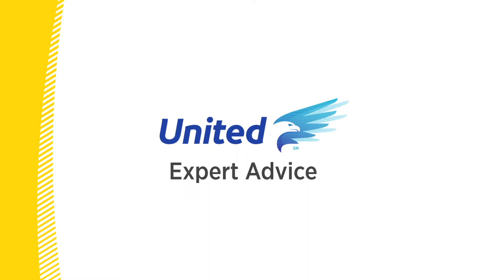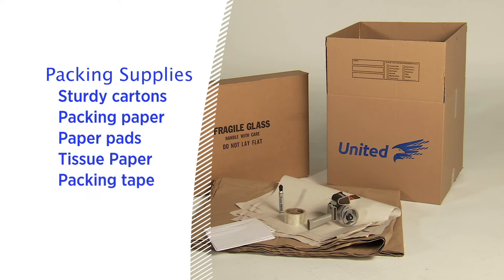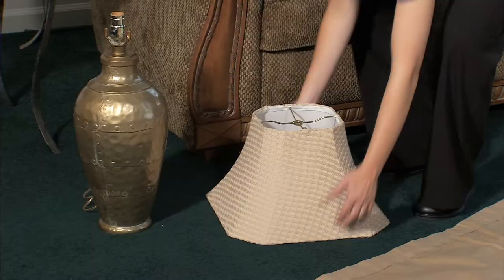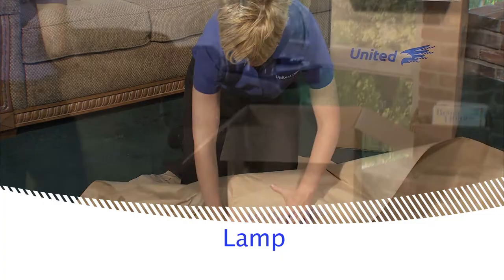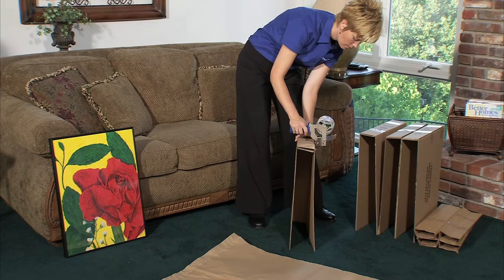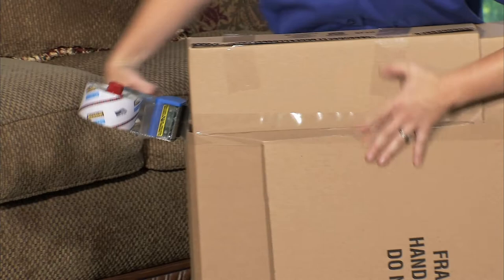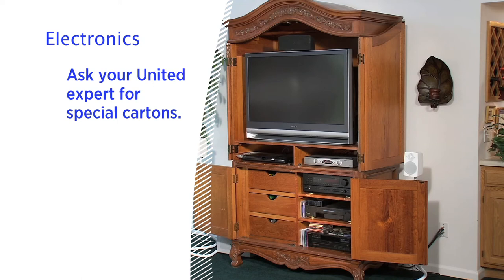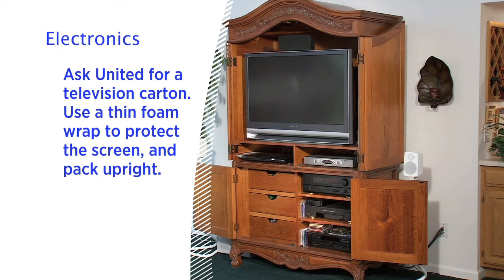I-Go Van and Storage Moving Tips-United's Expert Moving Advice: How to Pack Your Family Room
Before you move, learn how to pack like the pros. United's Expert Advice will show you our proven practices for packing the items in your family room.